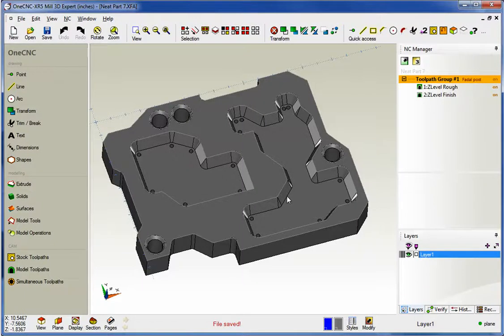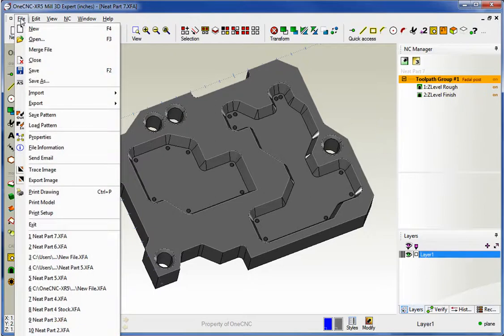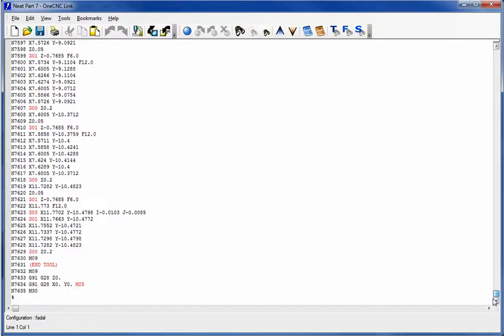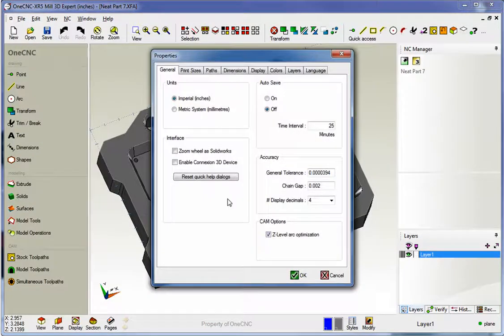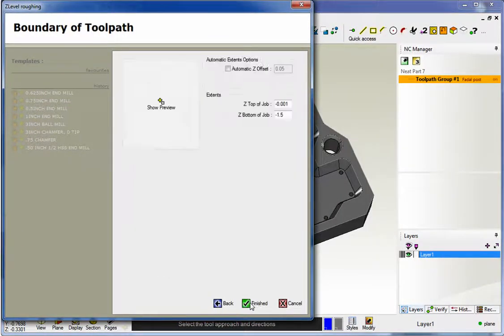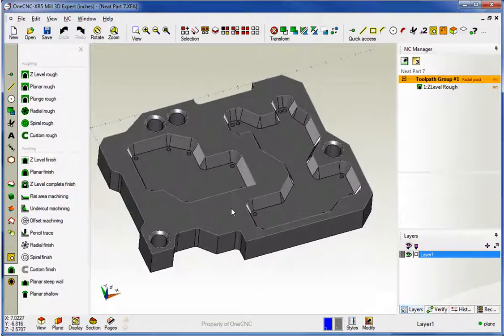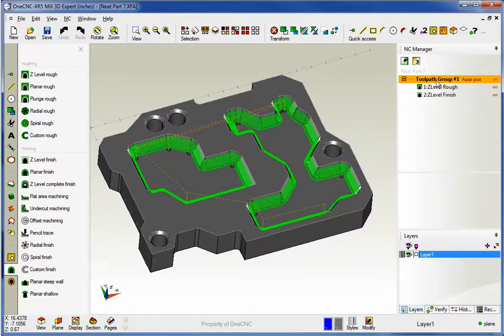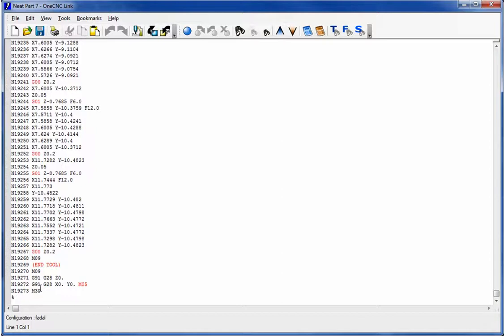OneCNCXR5 Features Video 27 Arc Optimization